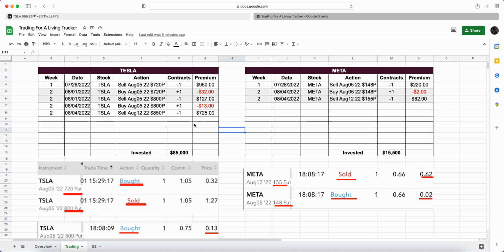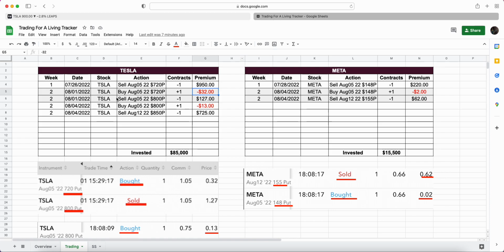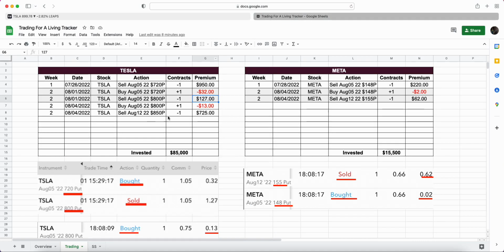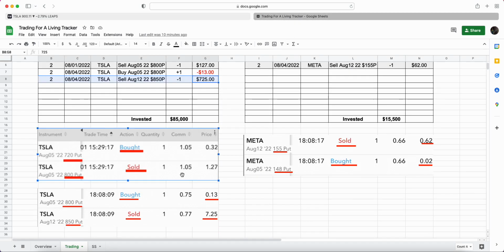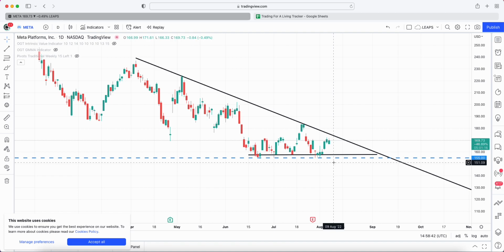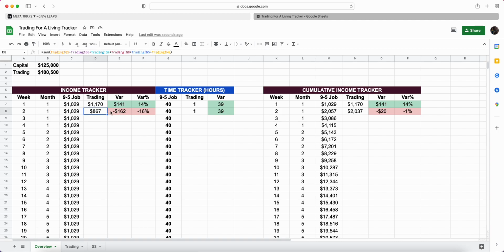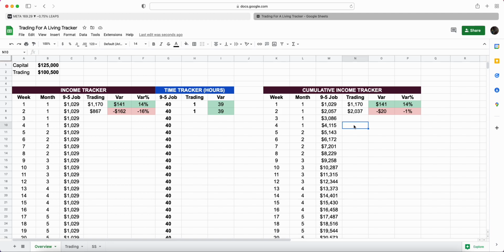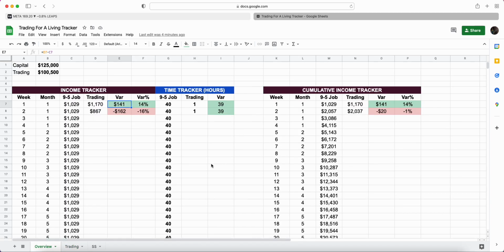I Tried Trading For A Living For Financial Independence [Week 2]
This is trading for a living challenge For Financial Independence to see if I can trade for a living consistently for 52 weeks.

For an aspiring trader/investor who wants to make a living from my investments, I wanted to document this series of me trading for a living to see if I can actually make a full-time passive income.

Rules of the trading for a living challenge:

Goal: $53,490 per year / $1,028 per week - this is the average US income. Source: US Bureau of Labor Statistics (BLS).

Trading for a living can be inconsistent, so I have set a secondary goal of achieving a minimum of $2,500 per month in passive income as bills are consistent and need to be paid every month.

Account - This challenge will be on a demo account using live options data
Maximum Capital: $125k
Account Type: Cash

The trading strategy for the trading for a living challenge will be the wheel strategy. The wheel strategy is an options trading strategy geared towards selling put options and if you are assigned shares, you sell covered calls.

When you sell an option you receive a premium (credit) from the buyer of the option. It is this premium generated that will be the income that will be used to pay for my living.

Selling option premium rules:

Premiums Booked Week/Month Received
Premiums Withdrawn As Income (Cannot Be Reinvested)